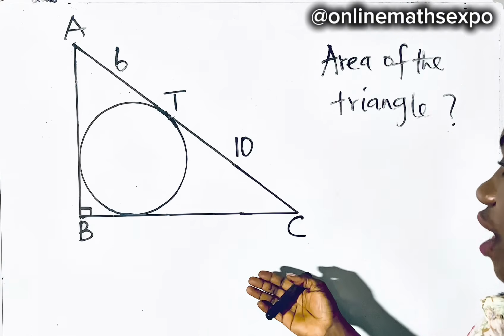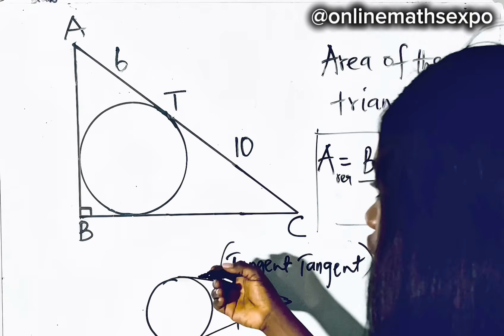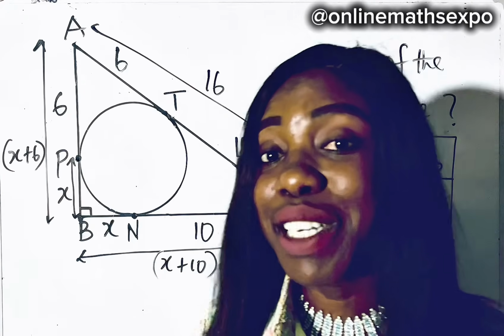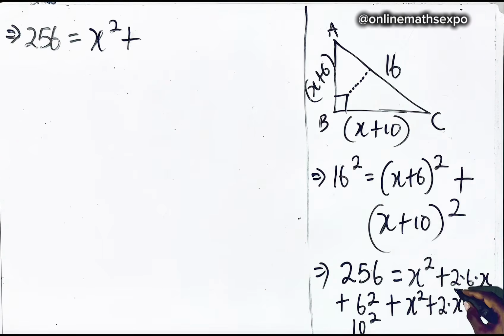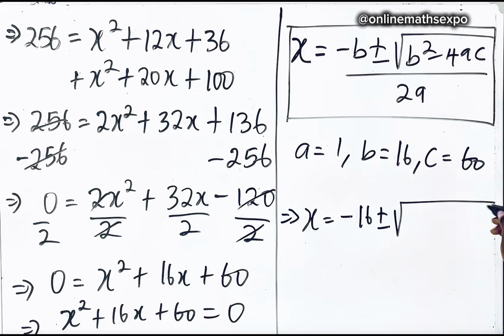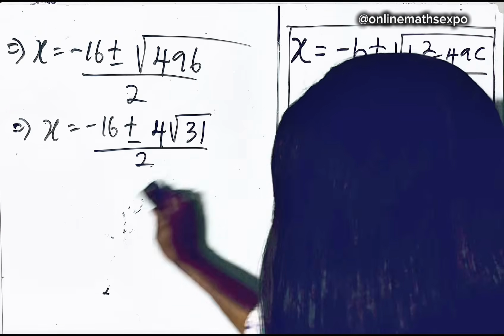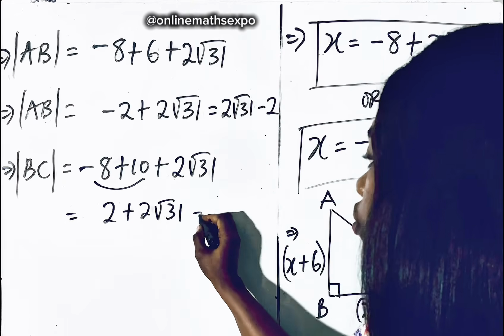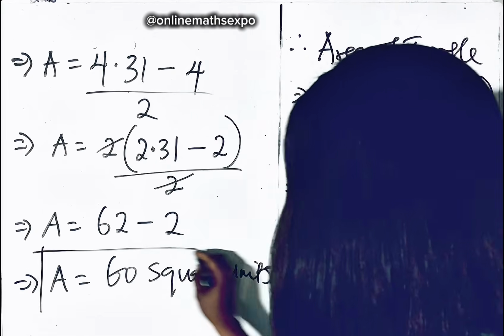How To Solve A Hard Geometry Problem That Stumps Many | Area of Triangle?geometrypuzzle